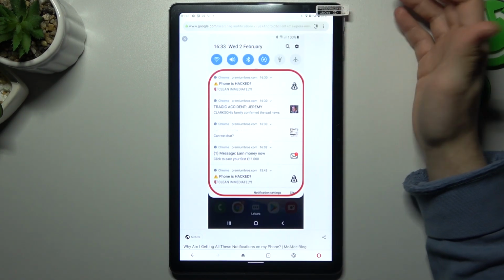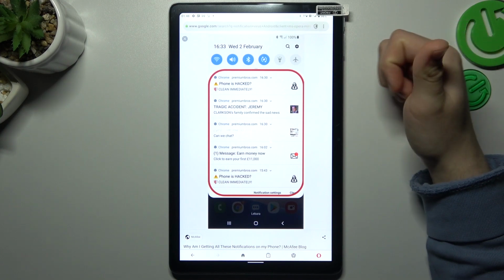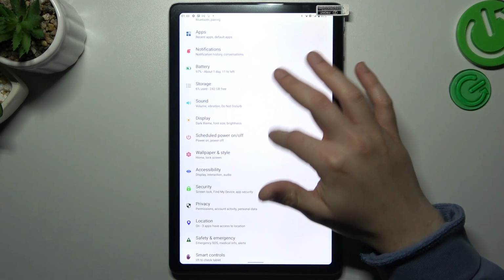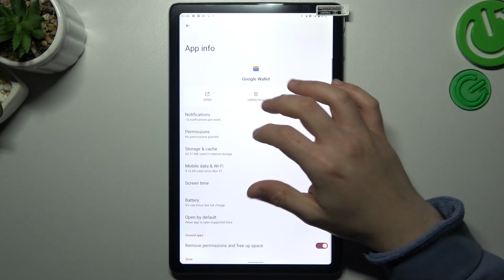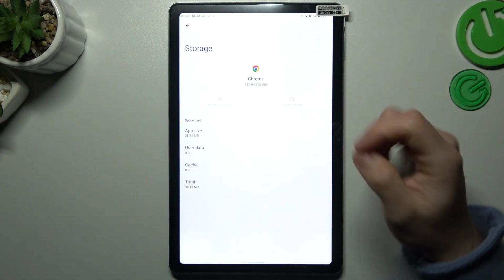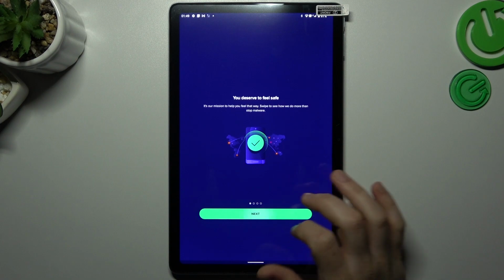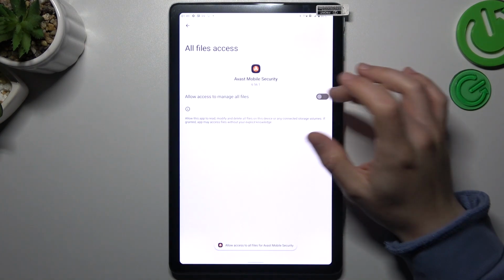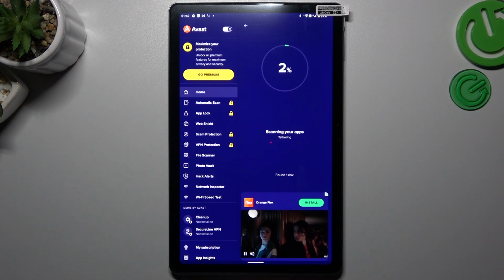Avast Free Antivirus App & DOOGEE T20 - Remove Notification Virus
Find out more info about DOOGEE T20:
Let's protect your DOOGEE T20 tablet from all notification viruses with the powerful Avast Free Antivirus app! We know how intrusive viruses are and how bad they disrupt your user experience. So repeat our settings presented above and apply this Avast application with easy, to take control of your tablet's security. If you like this guide - don't forget to inform us by clicking on the likes button. Thanks!

How to Use Avast Free Antivirus App? How to Remove All Viruses from DOOGEE T20? How to Clean DOOGEE T20 from Viruses? How to Get Rid of Viruses on DOOGEE T20? How to Check Viruses on DOOGEE T20?